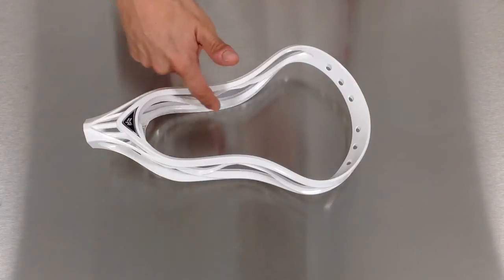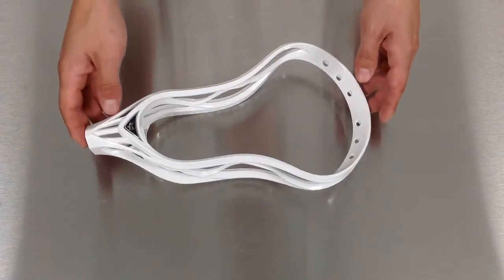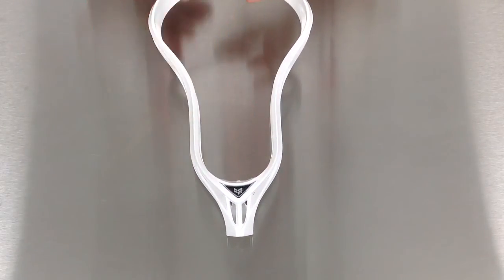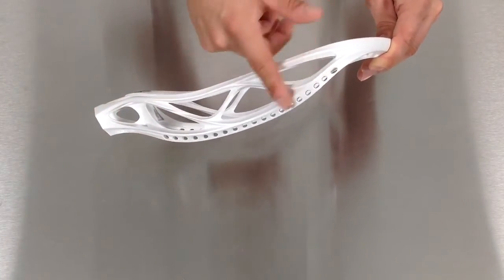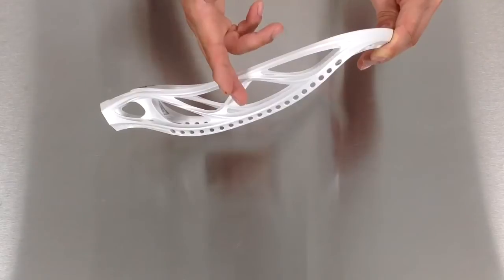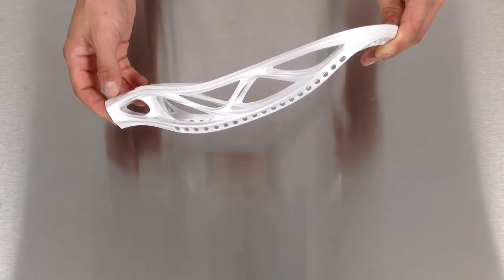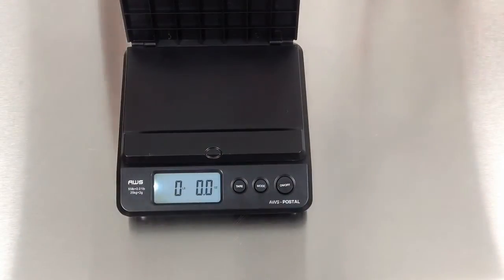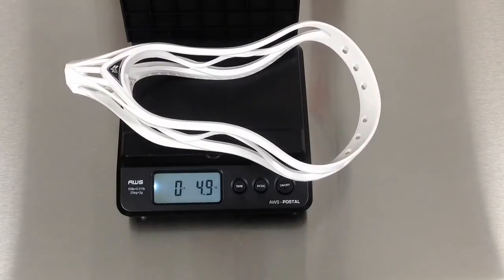Warrior Rabil 2 X Lacrosse Head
In this video Mike with SportStop.com shows you the Universal Spec version of the Warrior Rabil 2 X. You will see the wide throat and SYm-Rail Twist design inspired by Paul Rabil himself to make this the ideal head for an attackman.